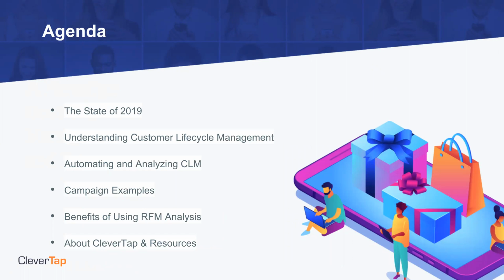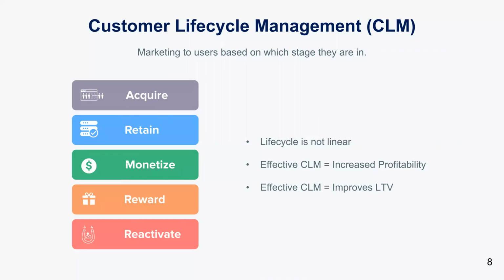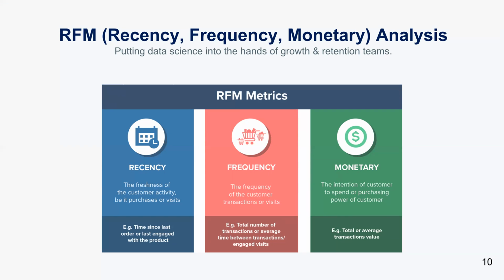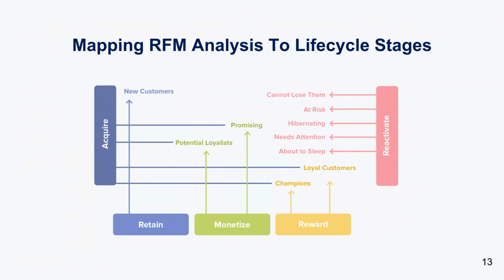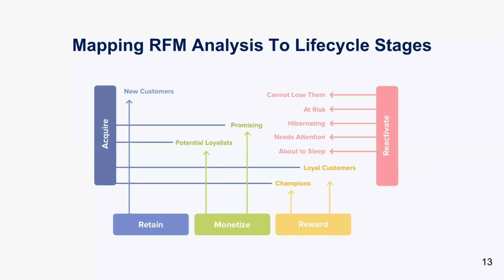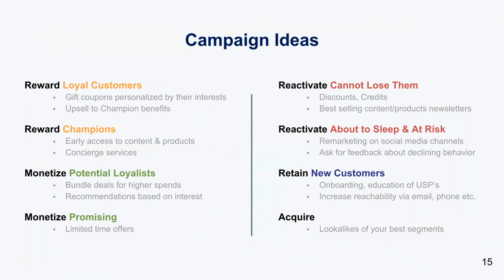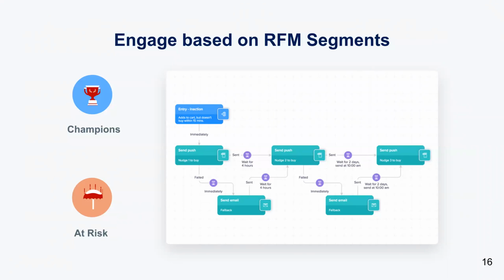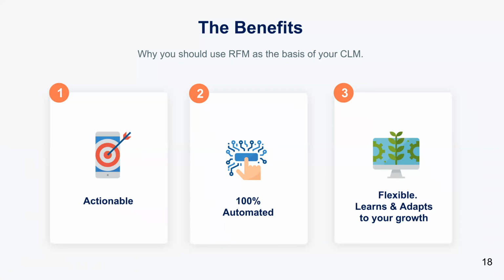Webinar : Bringing a Paradigm Shift in Customer Lifecycle Management with ML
With so many competitive choices and distractions that customers have, it is impossible for growth and retention teams to keep up with these lifecycle changes without a real time context! So, does one rely on ML?

In this Webinar you can understand,

- Why it is critical to consider current customer’s lifecycle stage for relevant and personalized communication.

- Why using recency and frequency of your customers interactions is the best way to segment users into actionable lifecycle stages.

- What actions are optimal for each lifecycle stage — for example whom to run your loyalty programs for, whom to re-engage and whom to target as your best advocates.

Speakers : Sunil Thomas - CEO & Co-Founder at CleverTap, Kevin Karnes - Director of Marketing at CleverTap